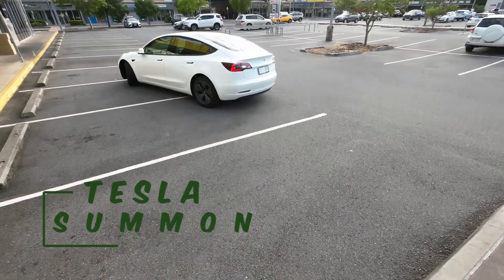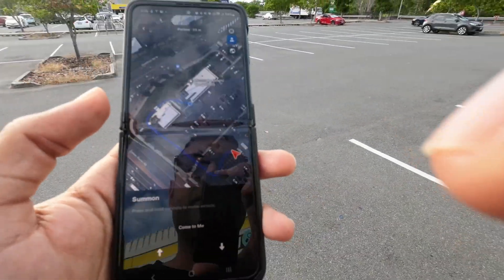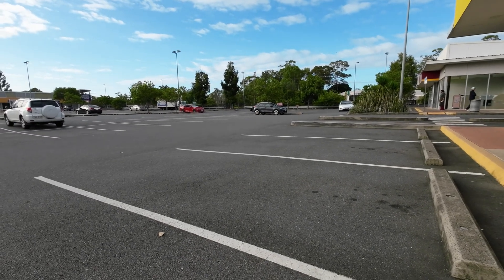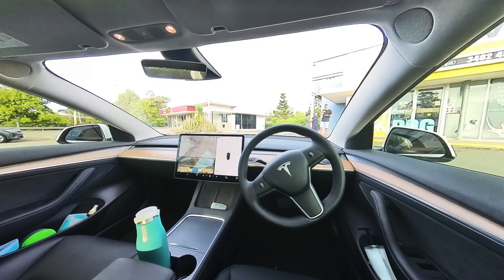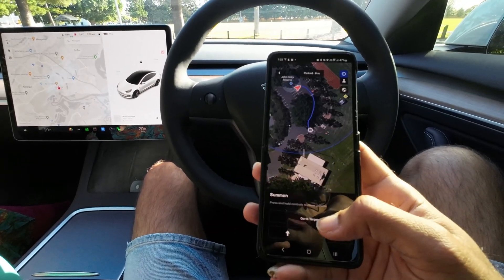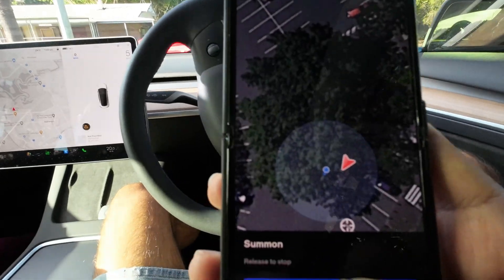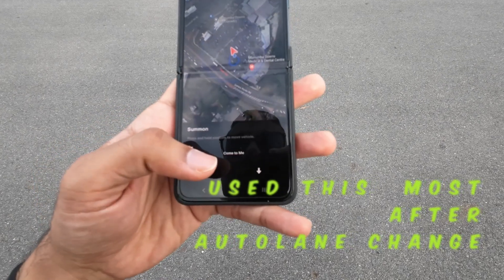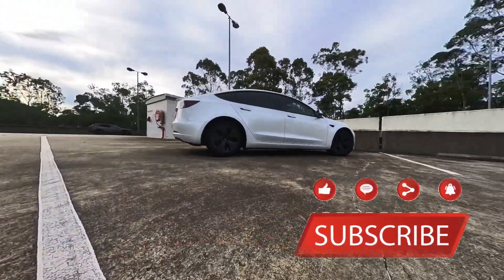Summon Your Tesla with a Click: Watch It Drive to You Like Magic! | limitations | Review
Sharing my experience with how Tesla Smart Summon works in Queensland, Australia, in my Tesla Model 3.
How much of it is reliable? How often do I use it?
How can we spot if a car is on Smart summon by looking at the screen?
How does it handle the suburban roads? and much more.
and everything else you need to know.